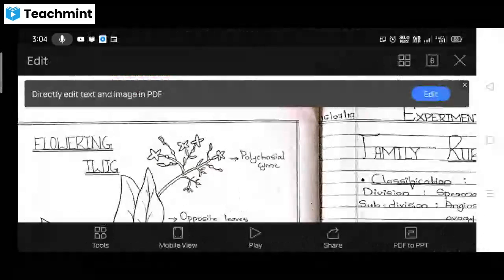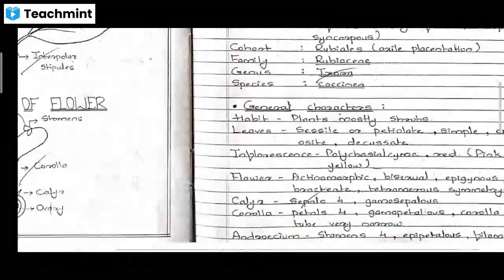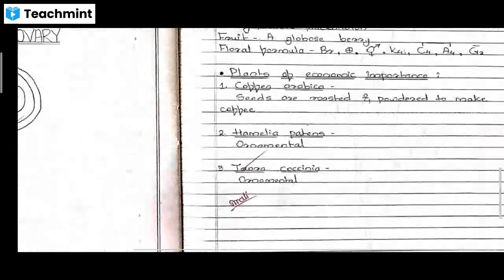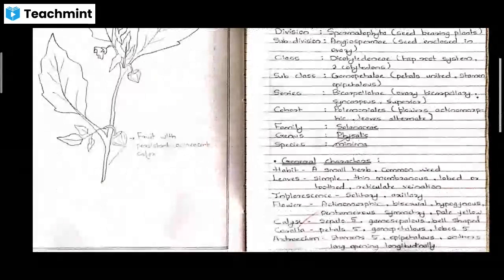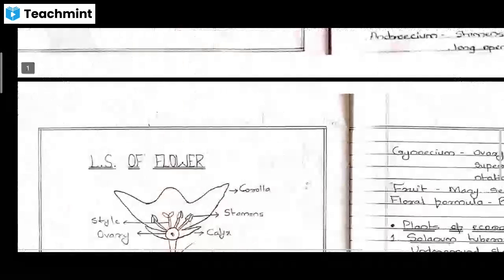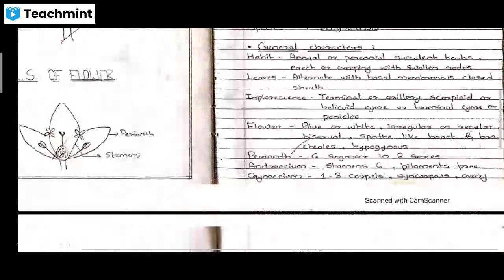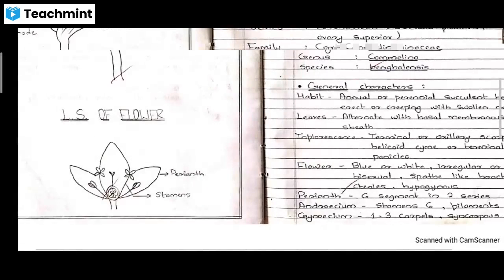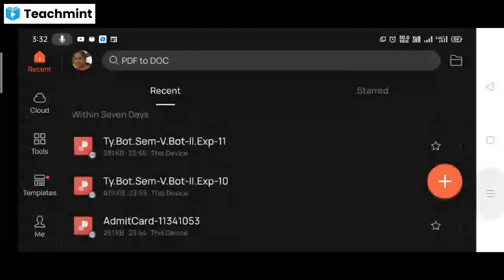Ty Botany paper II experiment 7,8,9- family rubiaceae, solanaceae, commelinaceae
Family rubiaceae, solanaceae and commelinaceae